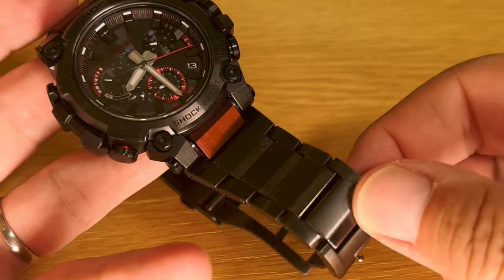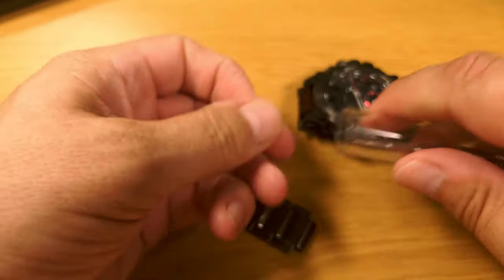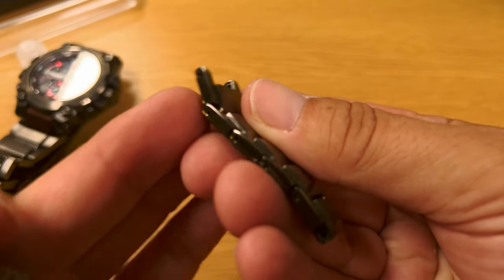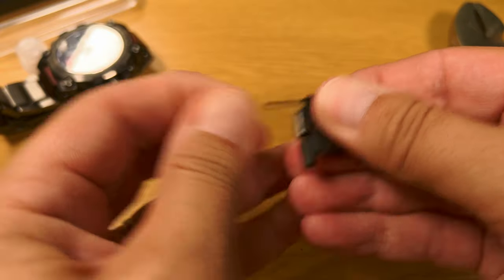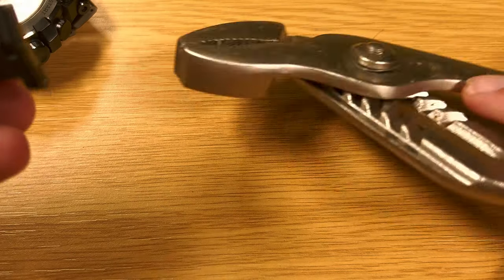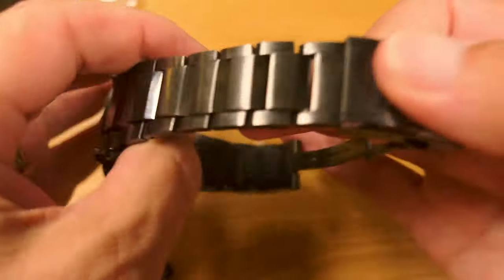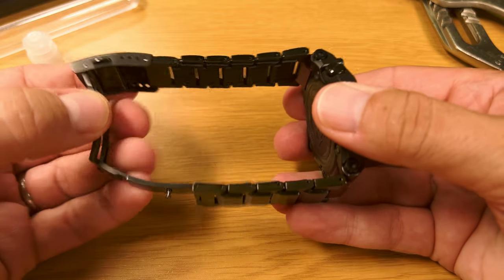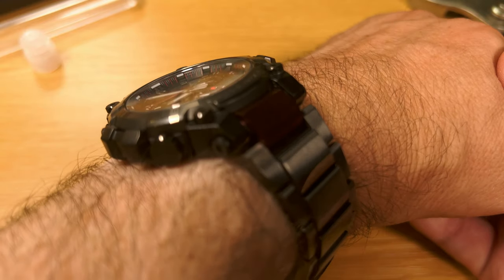How to REMOVE links from the G Shock MTG B3000 and resize the bracelet on this Casio watch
Casio MT-G B3000 and adjusting the bracelet

Tony’s Shop….

Cooking Pot

Sleeping Mat

Sleeping Bag

Stove cheap

Pocket Rocket

Fly Swatter

Arcteryx USA

G Shock